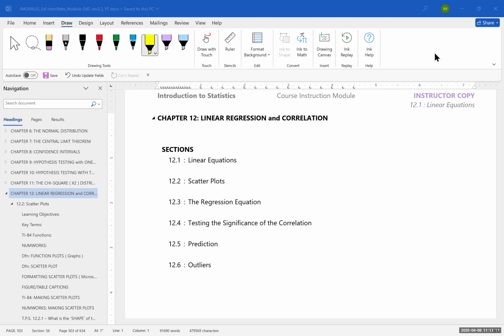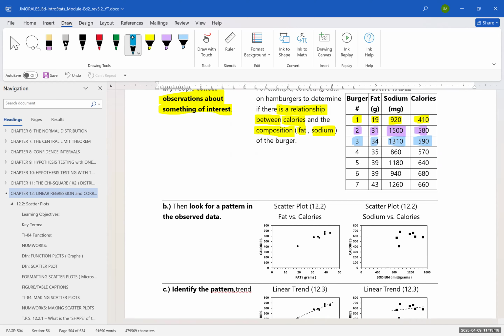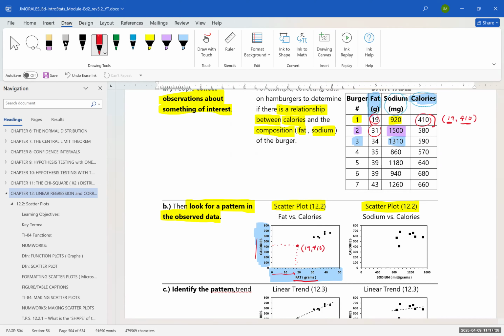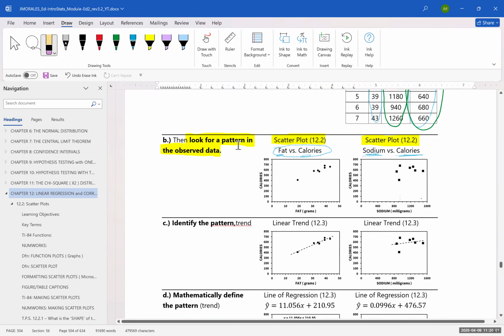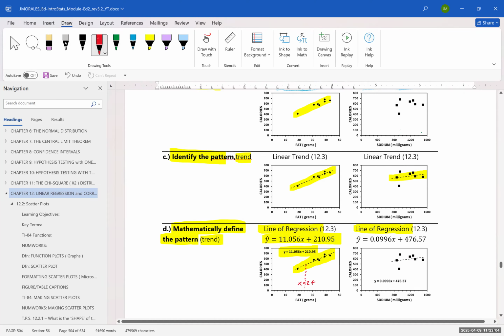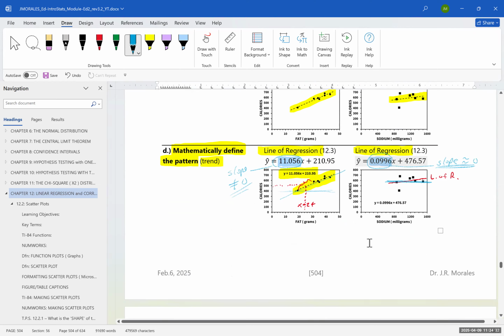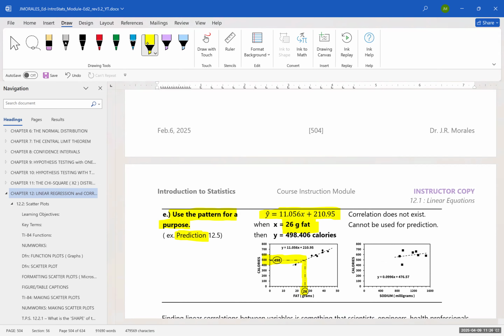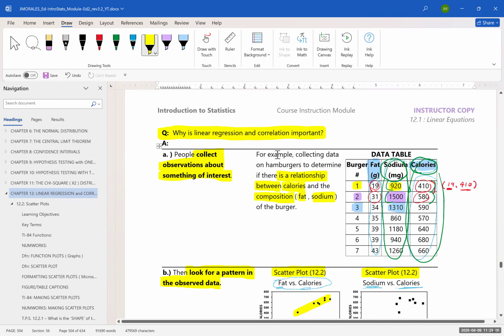IS-12.0-Why is Lin-Regr and Correl important